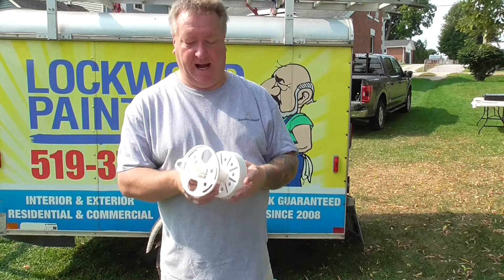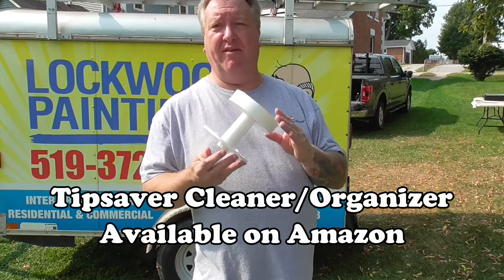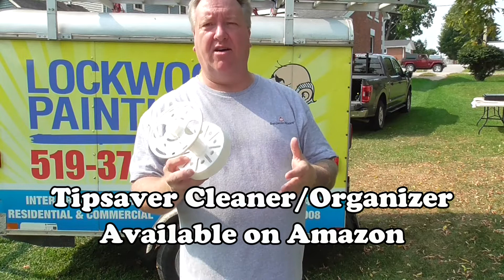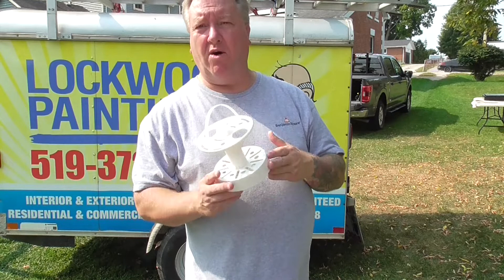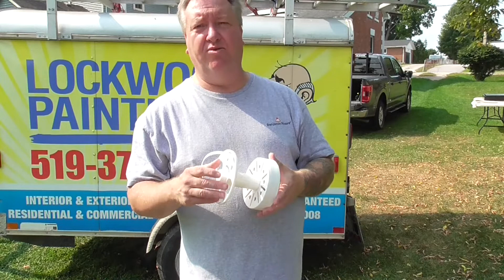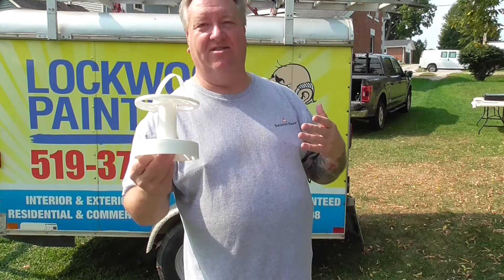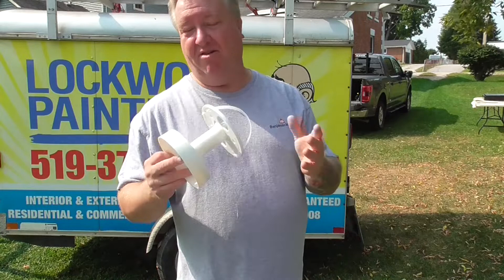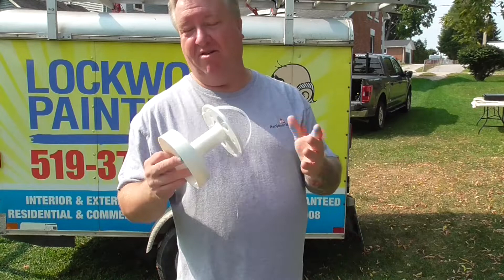Tipsaver - Pro Painter Review Good or Bad?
I bought a couple of these things for my spray kits.  I thought they would have been awesome for organizing, storing and helping to clean our spray tips.  My painting crew had a different take on this product after using them for a while.  Too bad, personally, I thought they would be pretty neat.

Our channel is focused on an experienced professional painter helping other professional painters that are just starting out in the painting business.

Product Description -
For decades painters have been trying to come up with a way to keep spray equipment clean, organized and ready to use. Alpha Products has designed the Tipsaver to do all of those things and more. Tipsaver holds your tips, housings and filters in an organized, easy to access way that also cleans them and allows you to re-use all of your spray related equipment and increase productivity. The Tipsaver is the first tool of its kind and it will forever change the way you utilize your valuable spray equipment. You can expect to see a cost savings of 25-30% on spray related equipment and you will reduce your exposure to harmful chemicals. Tipsaver is built tough and is extremely user friendly. It will provide you many years of dependable service.